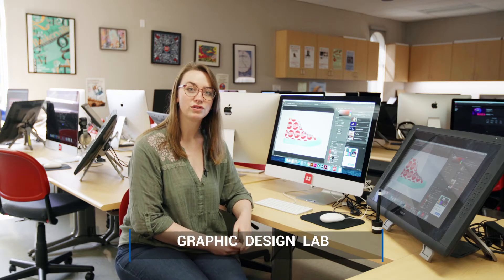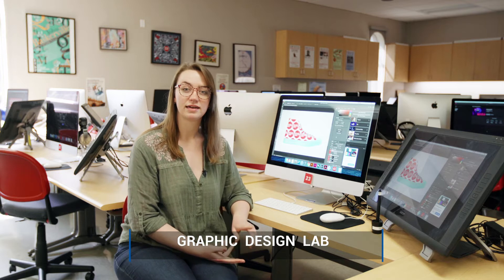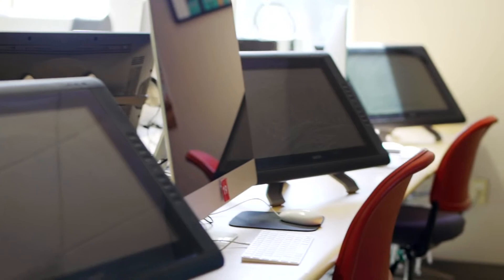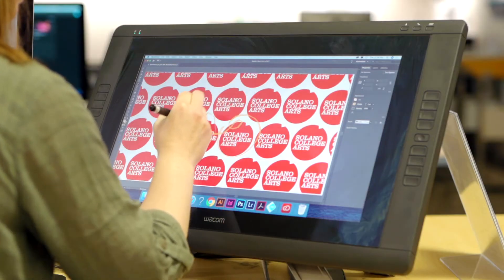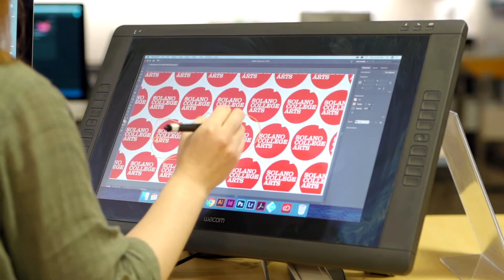Graphic Design Lab